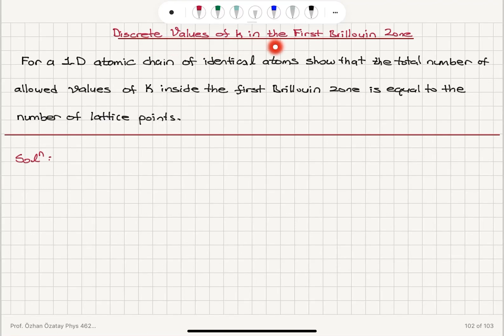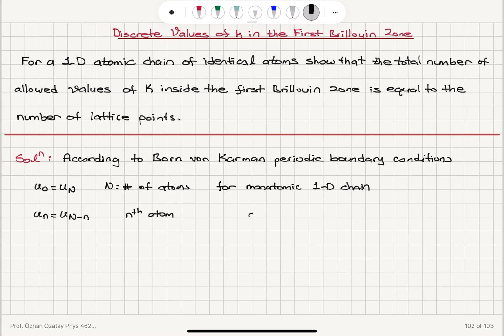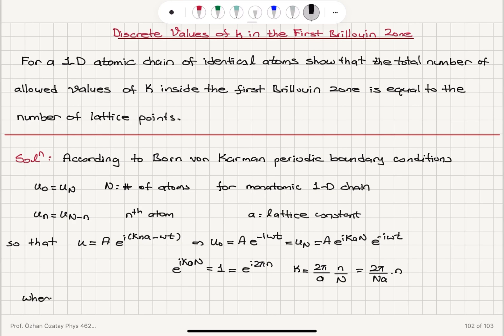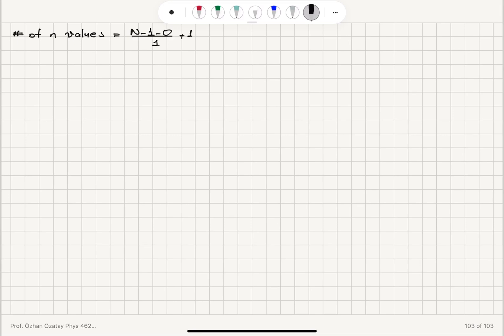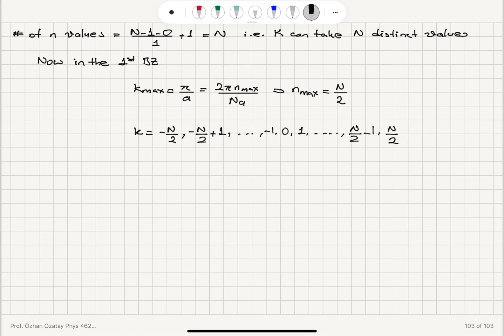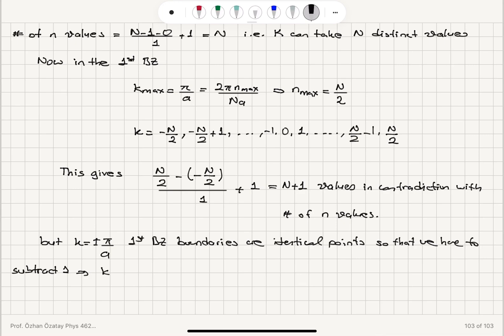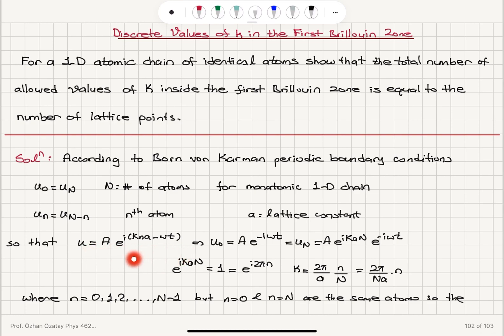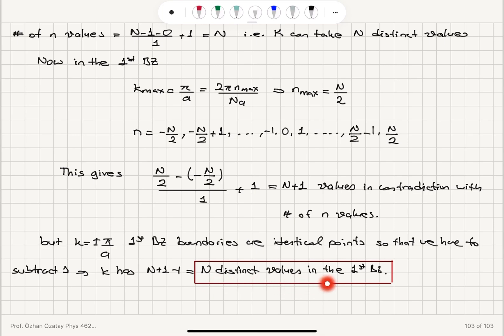Discrete Values of k in the 1st Brillouin Zone